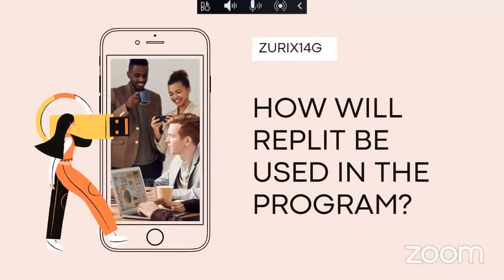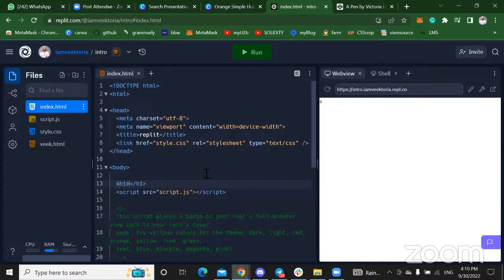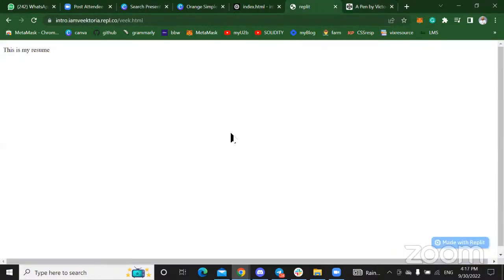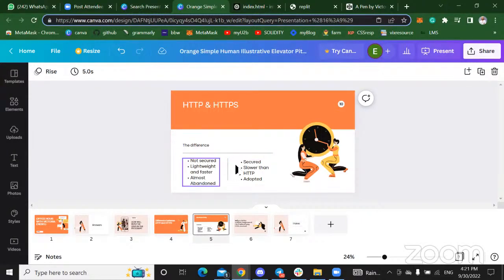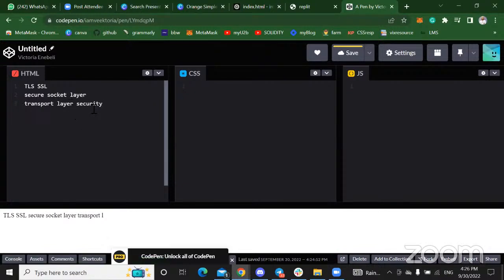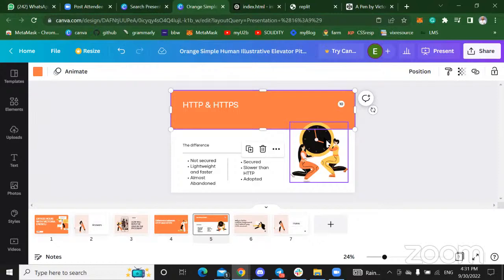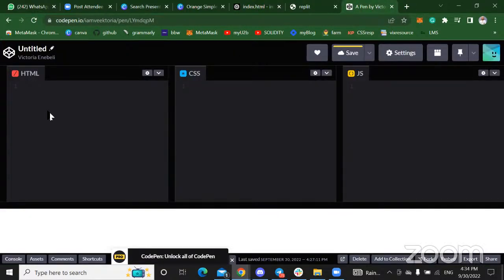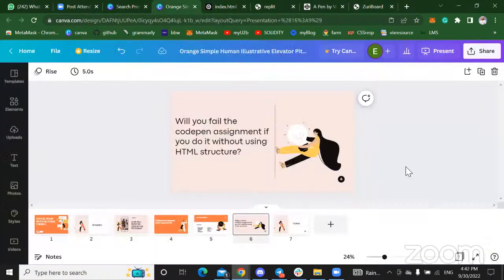Frontend Office Hour With Victoria